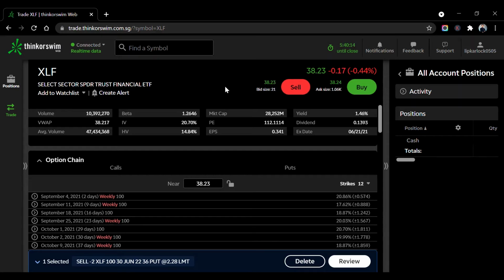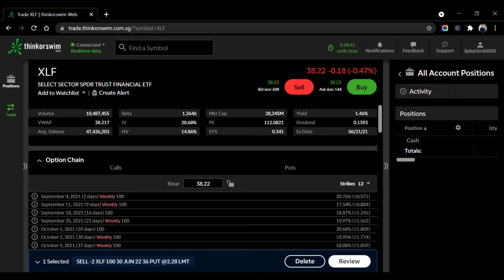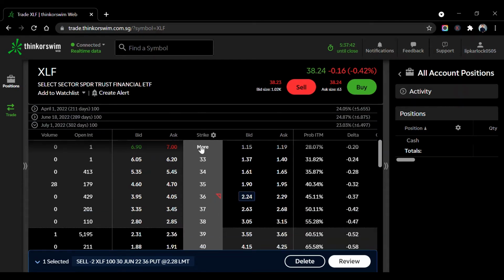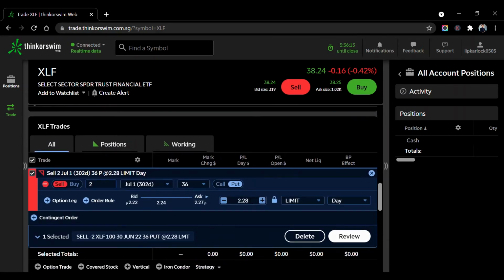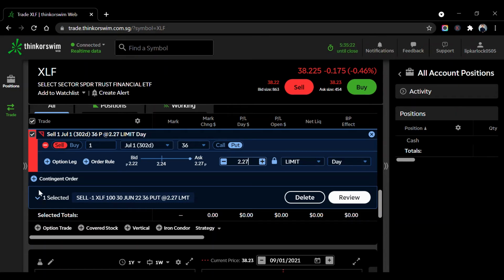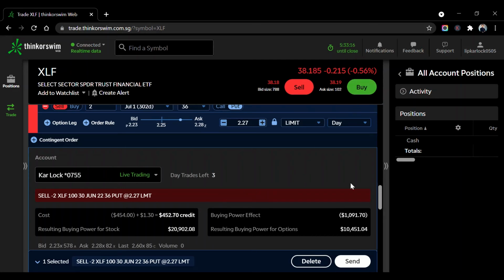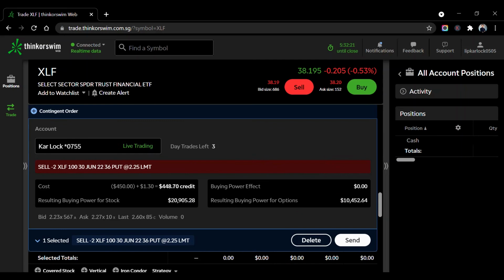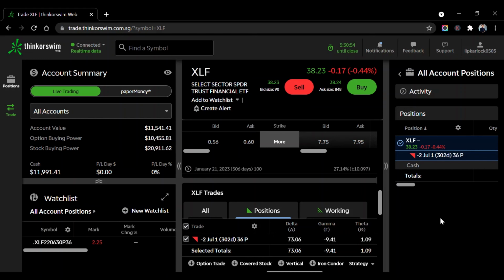How to do Options trading on Thinkorswim Web for Beginners | Selling XLF Cash Secured Put Options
In this video tutorial for beginners, I will show you how do you trade options using Thinkorswim Web. This is easier than you think.

I will show how do you sell cash-secured put, and collect juicy premium as your monthly income. This is a proven way of collecting consistent monthly income. Even Warren Buffet uses this strategy. It's a known secret that you must know!

I will show how you select option, how to do place order, how do you modify or edit the order, how much is the commission fees per option (if you are trading from Malaysia).

I will also talk about how do you login from Malaysia using VPN.